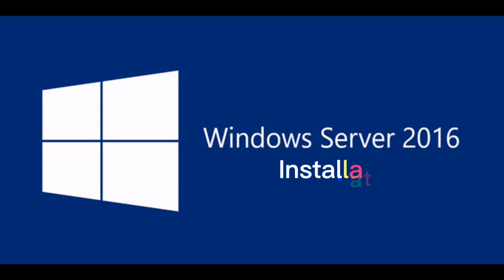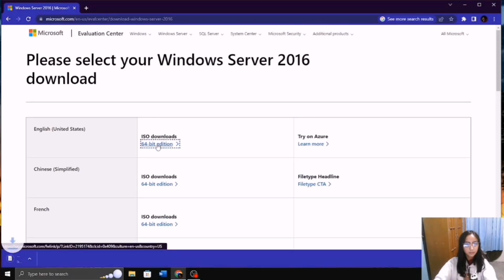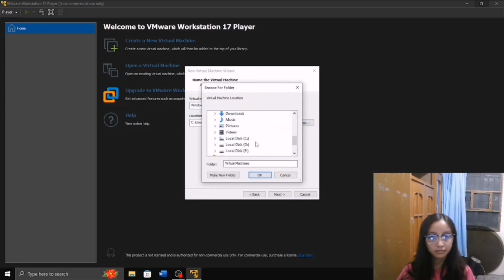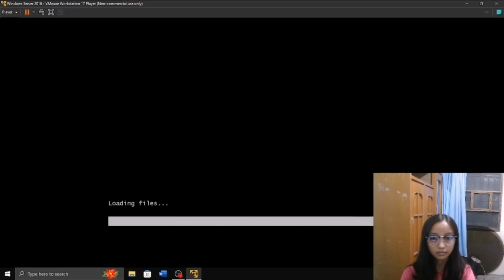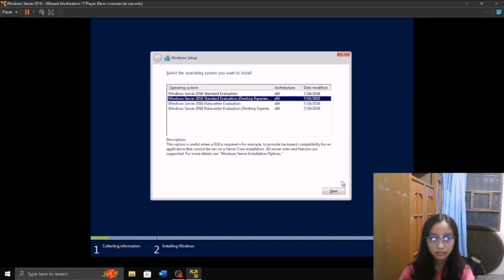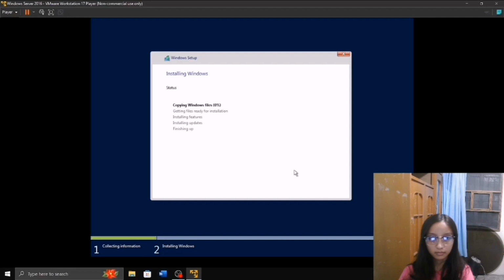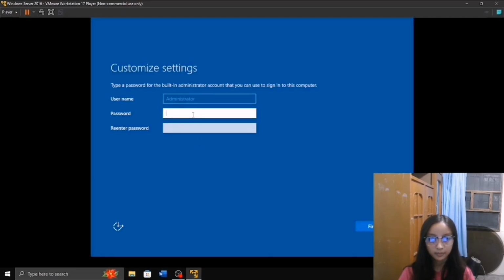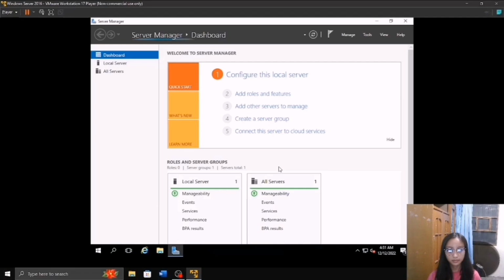Activity #2 Windows Server 2016 Installation